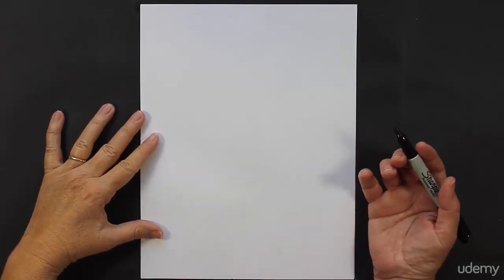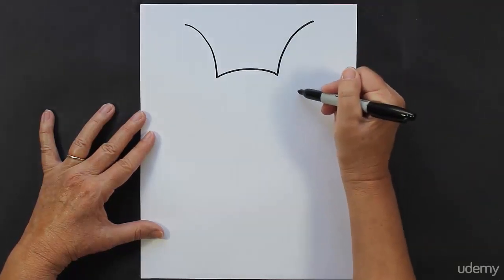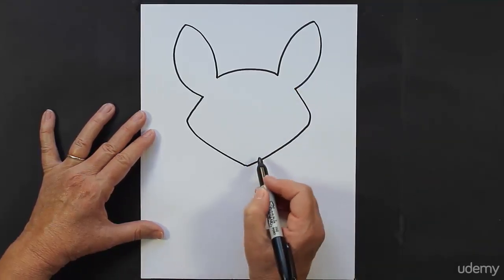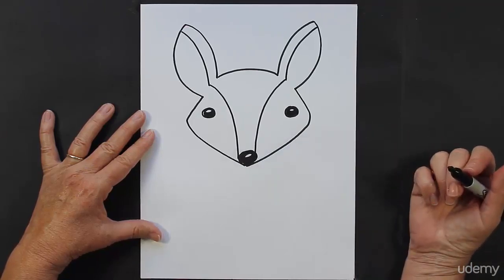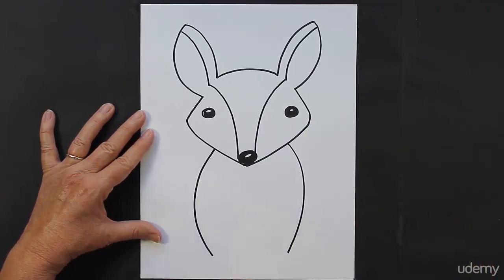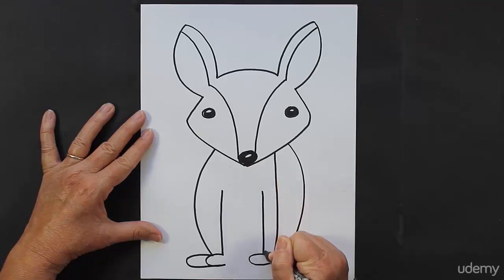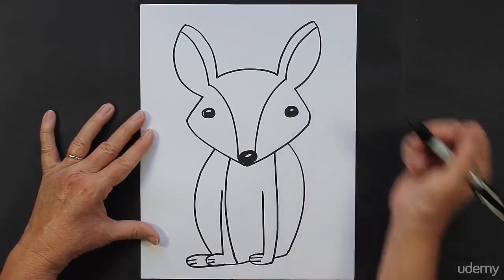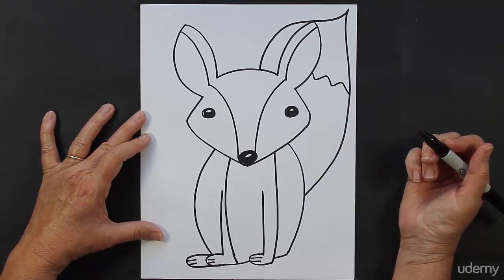Let’s Draw a Feisty Fox | Step-by-Step Cartoon Drawing for Beginners | 13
In this exciting tutorial, we’ll be drawing a Feisty Fox! 🦊 This step-by-step guide is perfect for beginners and young artists eager to explore their creativity. Follow along as we create a lively cartoon fox with playful expressions and fun details.

What You'll Learn in This Video:

How to draw a cartoon fox from scratch
Techniques for adding personality and character to your drawing
Tips for using colors and shading to enhance your artwork
Looking for more artistic fun? Join Smart Education for 1-on-1 art classes and explore a variety of online courses for all ages!